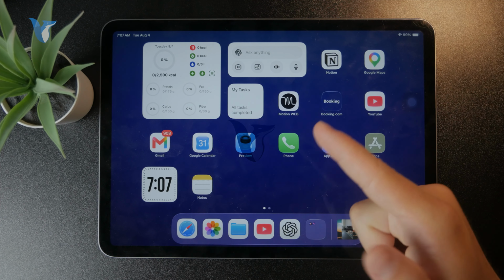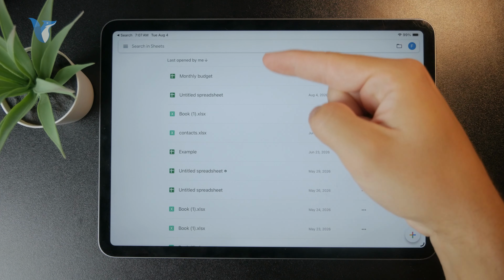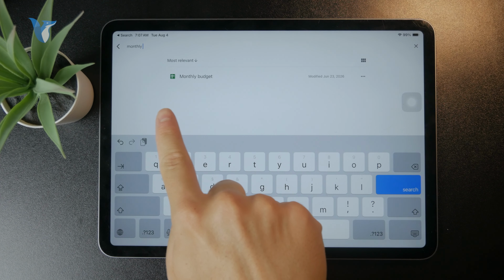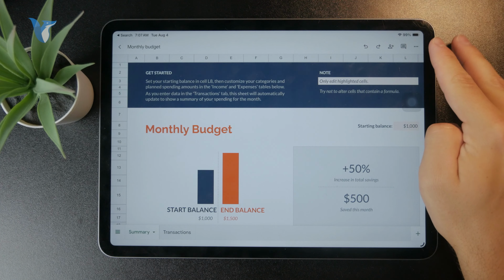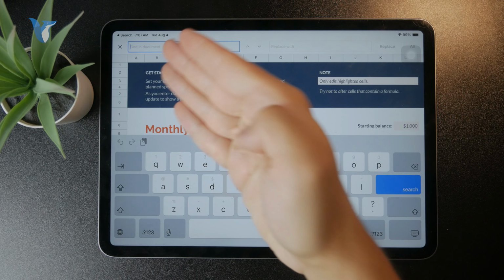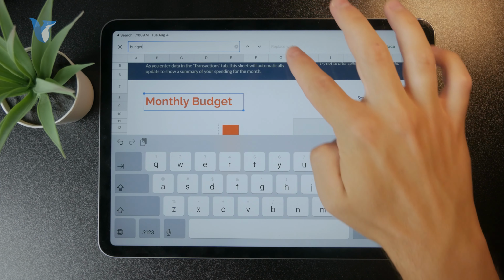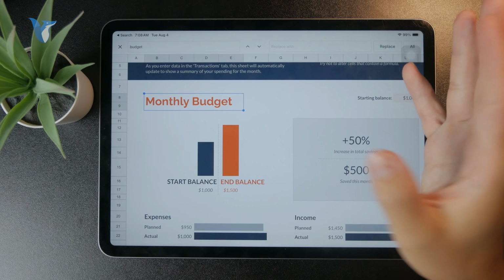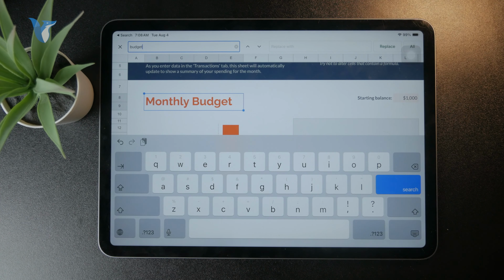How to Search on Google Sheets on iPad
Learn how to search on Google Sheets using your iPad with this quick and easy step-by-step tutorial. Follow along to find specific data, words, or values in your spreadsheets and work more efficiently with Google Sheets.

Timestamps:
00:00 - Search Google Sheets Files
00:28 - Find and Replace
01:07 - Replace Text in Sheets